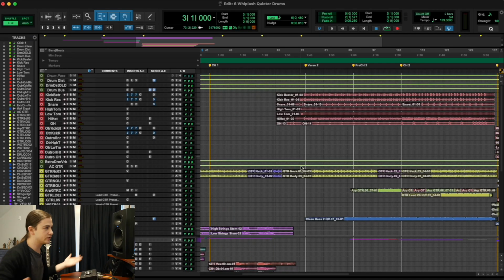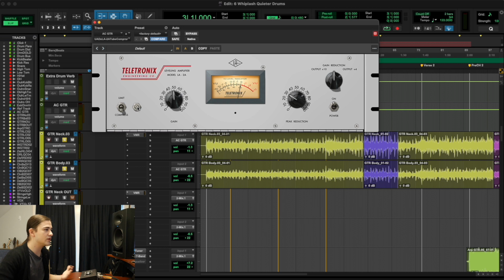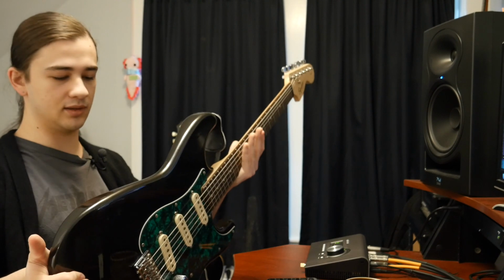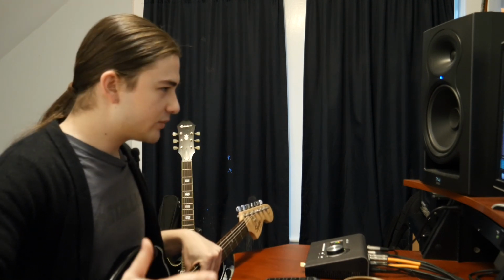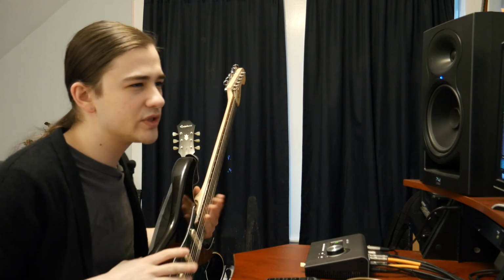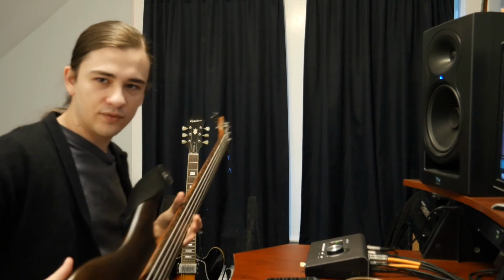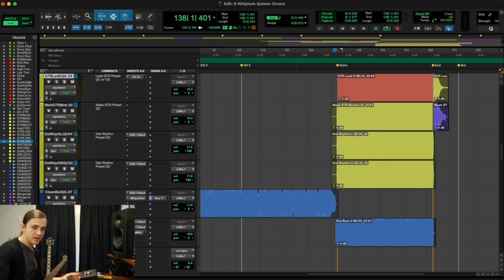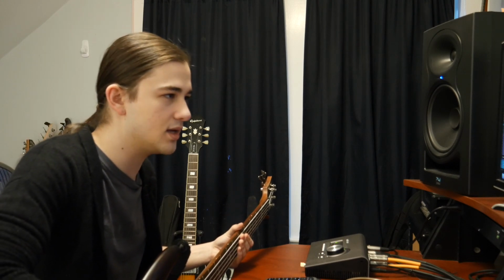Production Tips for Guitar and Bass - "Whiplash" Production Breakdown Pt. 1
This video is a look into my thought process when producing and recording guitar and bass. The song used here as an example is "Whiplash" by Olivia Cloud, which was released on February 16th as part of the Whiplash EP.

This is the first video in a mini-series on this channel that will go over all of the aspects of this song's production to give an inside look into my work.

Hi, I'm Lune Aquiline (they/them). I'm a producer, recording/mix engineer, and guitarist from the Greater Boston area. I do all sorts of work, and post about it here and elsewhere online. Reach out through any of the links below for producing and mixing services!